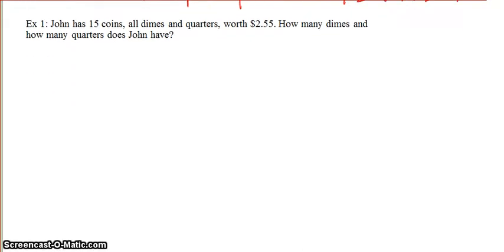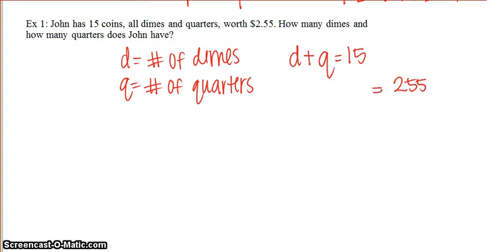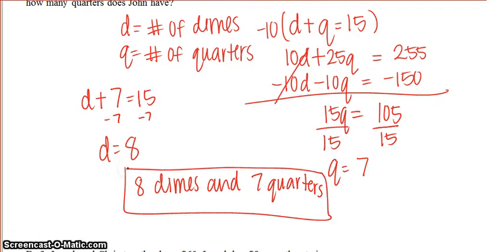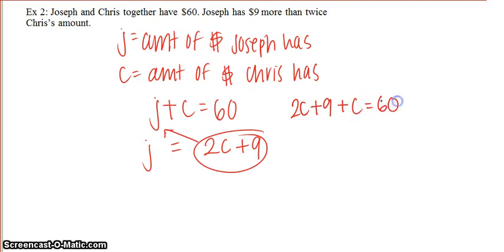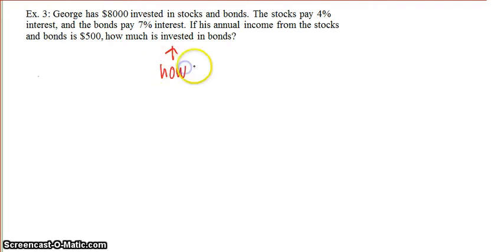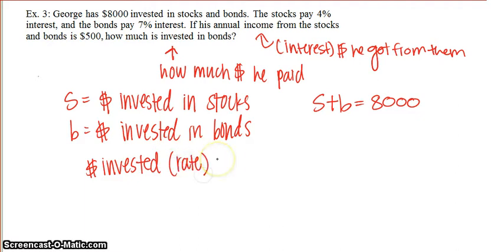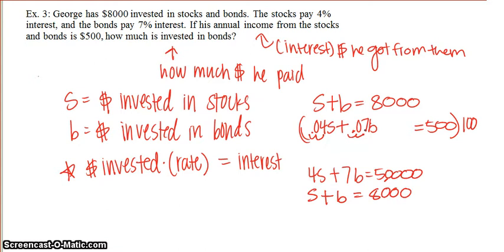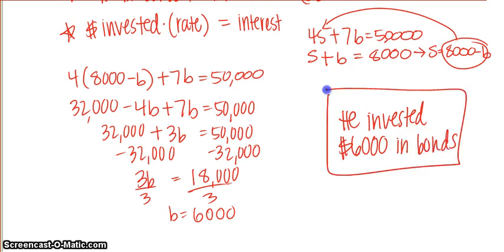9-3 Solving Problems in 2 Variables